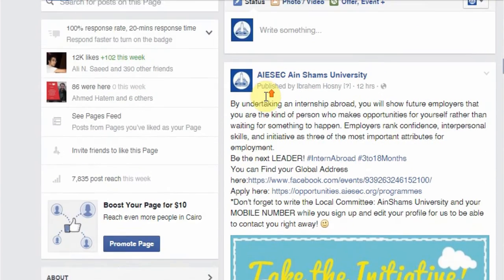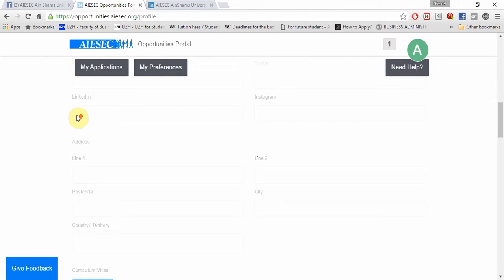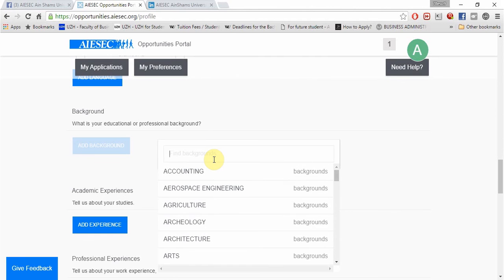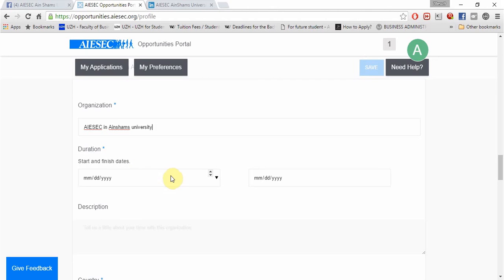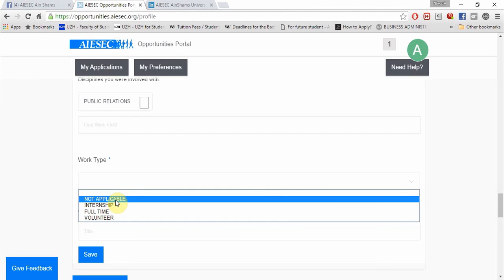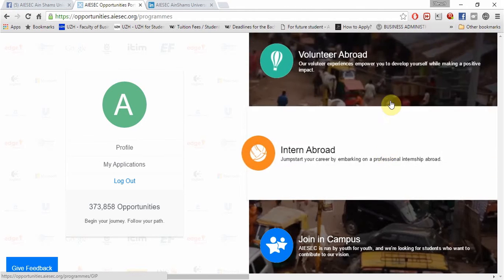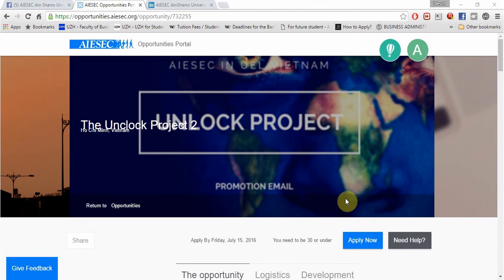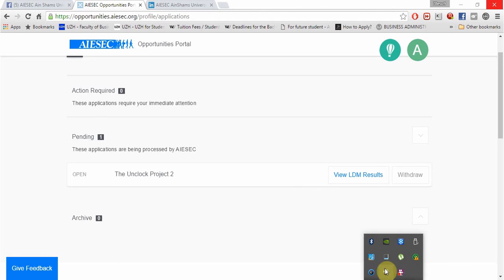How to apply on Opportunities Portal - AIESEC Ain Shams University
This video explains your flow through our website and how you can simply apply to join our programs